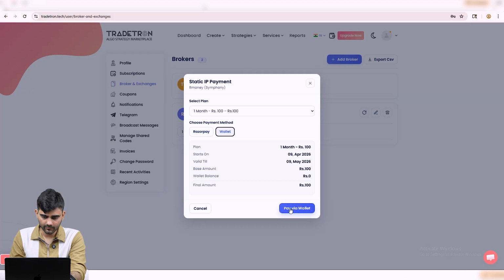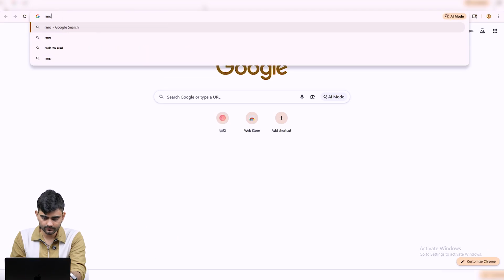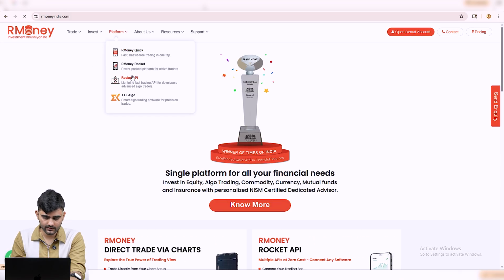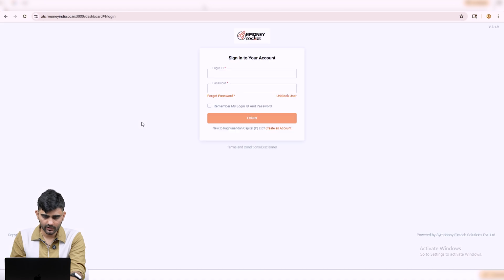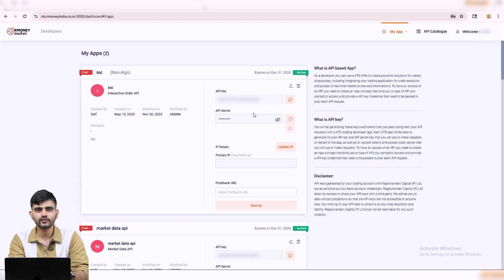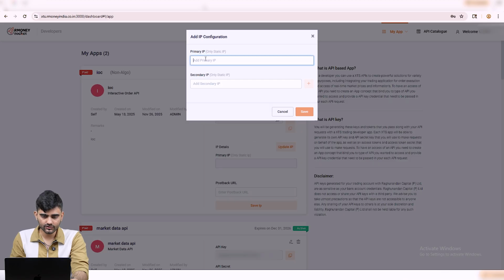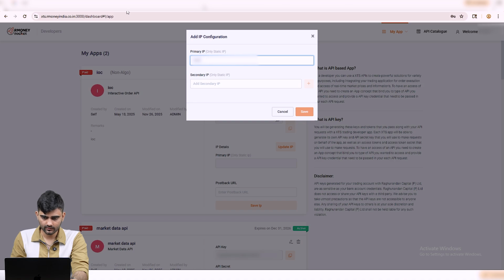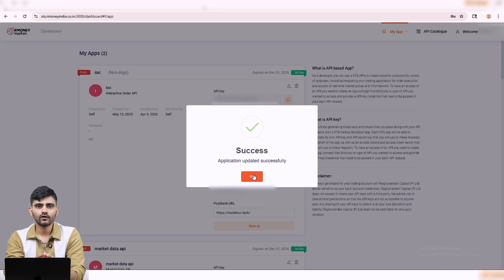How to Add Tradetron Static IP in RMoney XTS (Symphony) | Step-by-Step Guide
Set up your Static IP correctly for seamless algo trading with RMoney and Tradetron.

In this video, we walk you through the complete step-by-step process to purchase a Static IP from Tradetron and configure it in the RMoney XTS API Dashboard for secure and authorized API access.

📌 What You’ll Learn:
How to enable RMoney Symphony in Tradetron
How to purchase and access your Static IP
How to whitelist your IP in the RMoney API Dashboard
How to correctly add the Postback URL
🔧 Step-by-Step Setup:
Step 1 – Get Static IP from Tradetron
Login to Tradetron
Go to Broker & Exchanges
Add RMoney Symphony as your broker
Purchase a Static IP plan
Copy your assigned Static IP
Step 2 – Login to RMoney API Dashboard

Open the API Dashboard
Ensure your API is already created

Step 3 – Add Static IP

Inside the dashboard:

Go to Interactive API section
Enter your Static IP
Add the Postback URL

Step 4 – Save Configuration
Click on Save IP

✔️ Your setup is complete

⚠️ Important Notes:
API must be created before adding IP
Double-check IP (avoid extra spaces)
Ensure Postback URL is correct
Static IP plan should be active
🚀 Why This Setup Matters:
Secures your API through IP whitelisting
Prevents unauthorized access
Ensures smooth and uninterrupted algo execution
📞 Need Help?